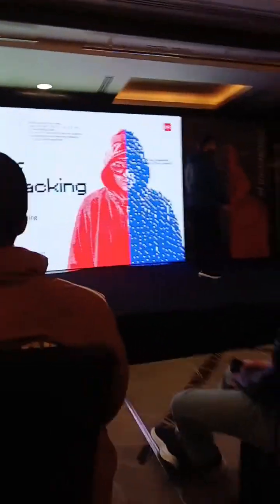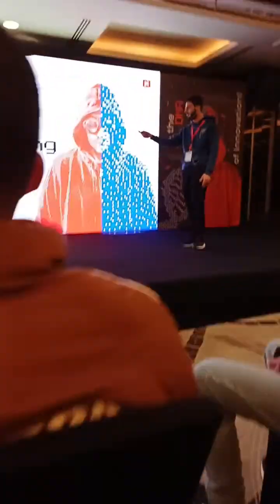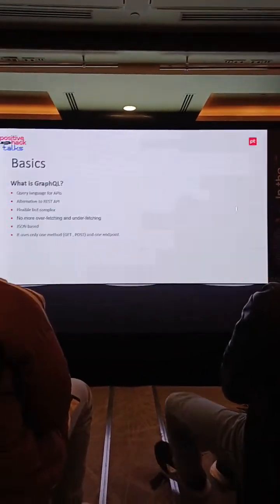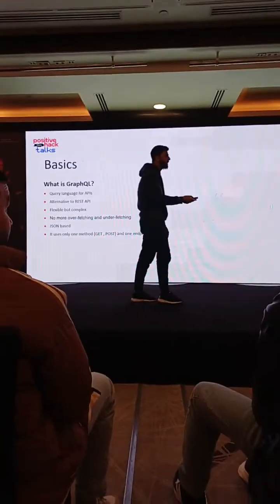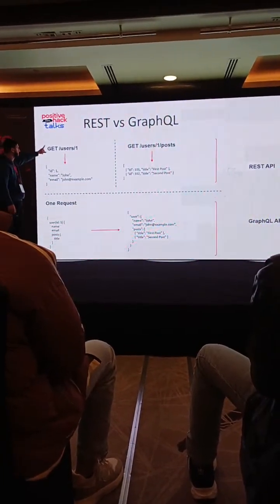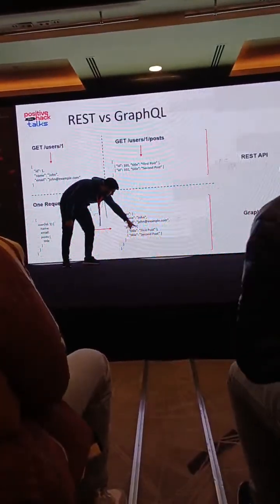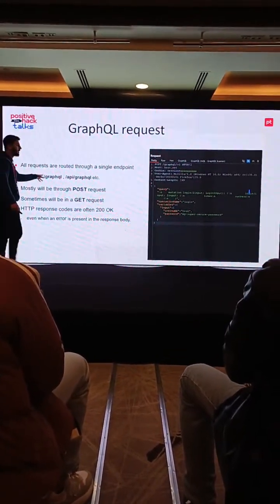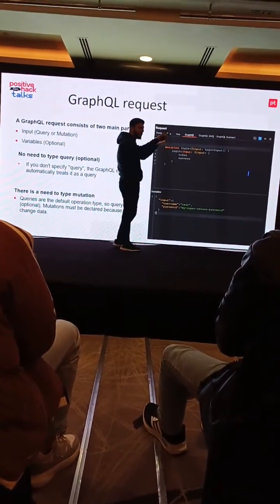معلومتي تكنولوجية is live!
ايفنت Positive hack احمد القرماني

▬▬▬▬▬▬▬▬▬▬▬ஜ۩۞۩ஜ▬▬▬▬▬▬▬▬▬▬▬▬▬

▬▬▬▬▬▬▬▬▬▬▬ஜ۩۞۩ஜ▬▬▬▬▬▬▬▬▬▬▬▬▬
▬▬▬▬▬▬▬▬▬▬▬ஜ۩۞۩ஜ▬▬▬▬▬▬▬▬▬▬▬▬▬
🎀 ___ فيديوهات سابقة قد تهمك .. 【 💓🆂🆄🅱🆂🅲🆁🅸🅱🅴💓 】

🔴طريقة تحويل مجموعة صور JPG الى ملف PDF - طريقة تحويل pdf الى صيغة صورة بدون برامج طريقة مضمونة 100%

🔴 عاجل | اعلان اليوتيوب رسميا عن أسباب انخفاض ونقص عدد المشتركين من القناة خلال الفترة الاخيرة 2021
▬▬▬▬▬▬▬▬▬▬▬ஜ۩۞۩ஜ▬▬▬▬▬▬▬▬▬▬▬▬▬
إذا كان هدفك تطوير نفسك بافضل واسهل الطرق في مجال التكنولوجيا واستخدامها لزيادة فاعليتك في البزنس🚀 فأنت في المكان الصحيح 👍
قناة معلومتي تكنولوجية هي قناة متخصصة في عمل فيديوهات ومراجعات في مجال تكنولوجيا المعلومات والإنترنت والربح من الإنترنت وشروحات وعن برامج الكمبيوتر المشهورة، كما تتناول القناة معلومات قيمة عن أهم البرامج الشهيرة وبالإضافة إلى تقديم الكوبونات الحصرية للبراندات الشهيرة في مجال التكنولوجيا والأجهزة التكنولوجية المستخدمة سواء أن كان برامج تكنولوجية أو معدات تصوير أو أجهزة مساعدة أو موبايلات، وتحتوي القناة على العديد من الشروحات في مجال الربح من الإنترنت والتجارة الإلكترونية والتسويق الإلكتروني والتسويق بالعمولة وعروض CPA.

▬▬▬▬▬▬▬▬▬▬▬ஜ۩۞۩ஜ▬▬▬▬▬▬▬▬▬▬▬▬▬
▬▬▬▬▬▬▬▬▬▬▬ஜ۩۞۩ஜ▬▬▬▬▬▬▬▬▬▬▬▬▬
▬▬▬▬▬▬▬▬▬▬▬ஜ۩۞۩ஜ▬▬▬▬▬▬▬▬▬▬▬▬▬
There is no guarantee that you will earn any money using the techniques and ideas mentioned on this channel. Your level of success in attaining the results claimed on this channel will require hard work, experience, and knowledge. We have taken reasonable steps to ensure that the information on this channel is accurate, but we cannot represent that the website(s) mentioned on this channel is free from errors. You expressly agree not to rely upon any information contained on this channel
▬▬▬▬▬▬▬▬▬▬▬ஜ۩۞۩ஜ▬▬▬▬▬▬▬▬▬▬▬▬▬